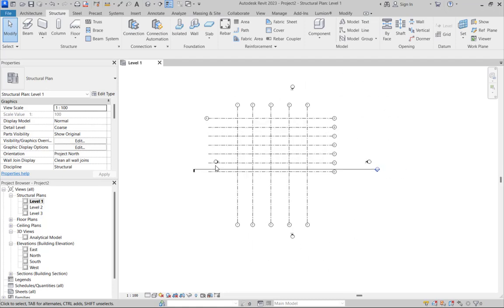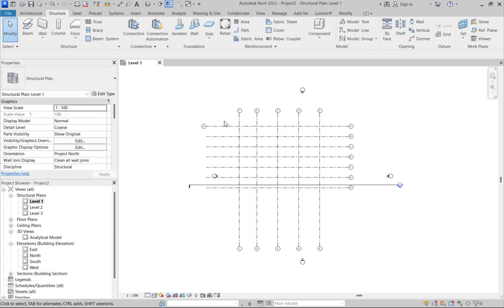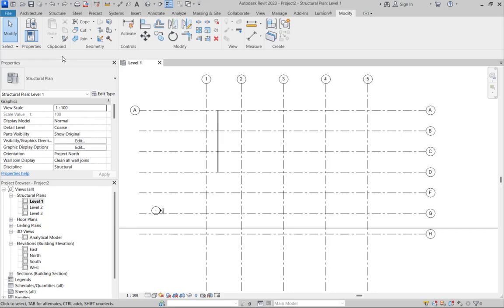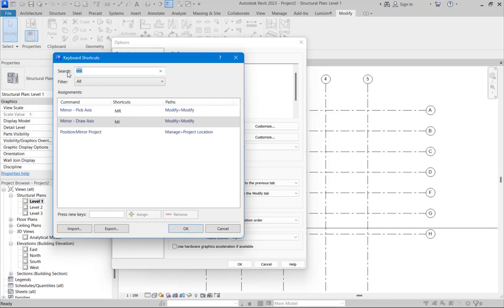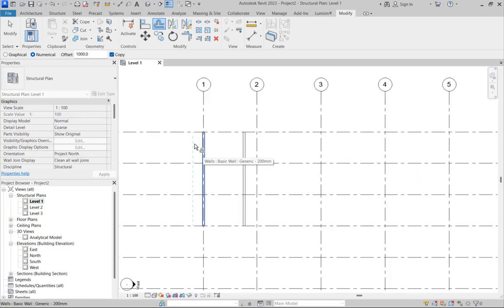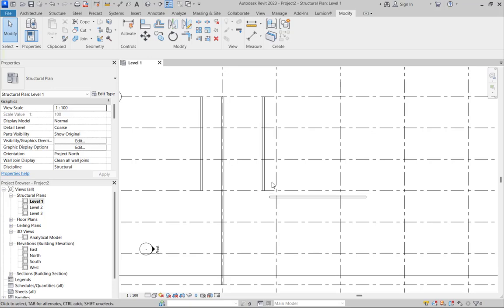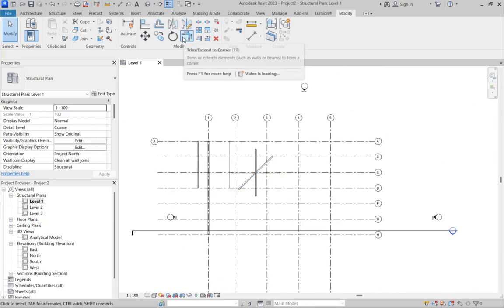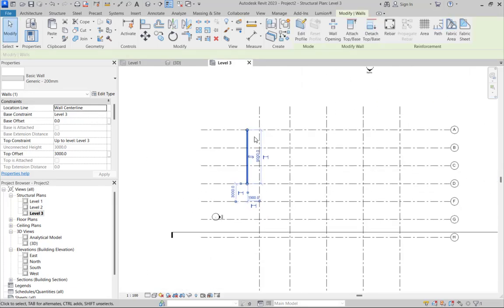Drawing Selection & Modify Shortcut Commands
This video explains how to draw Selections & Modify Shortcut Commands